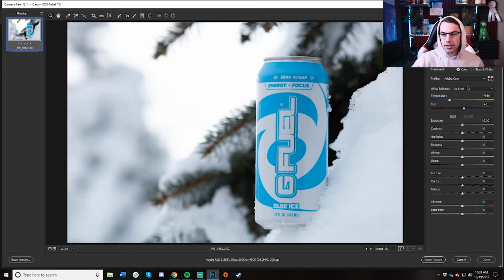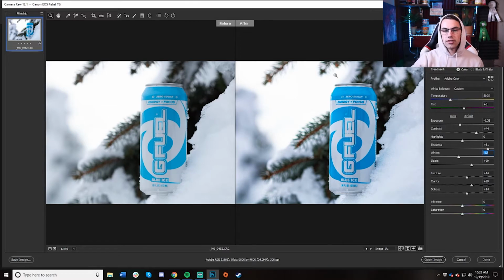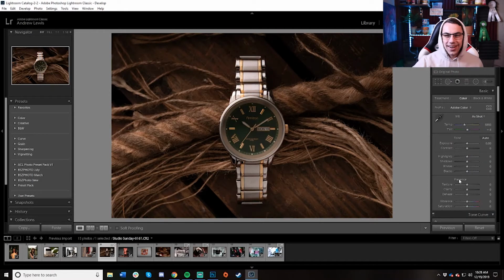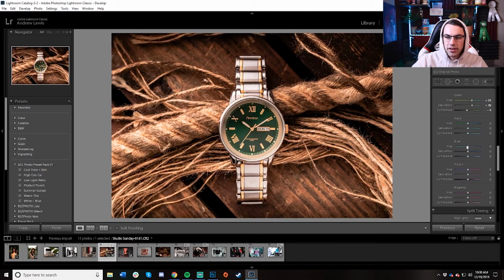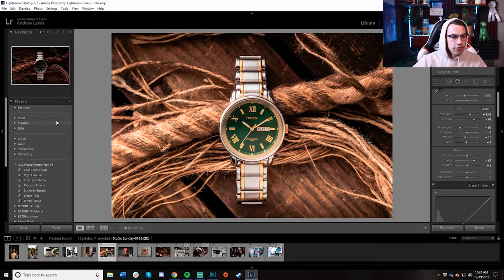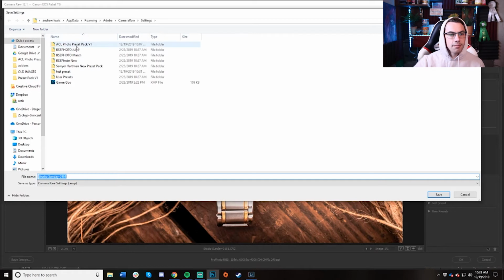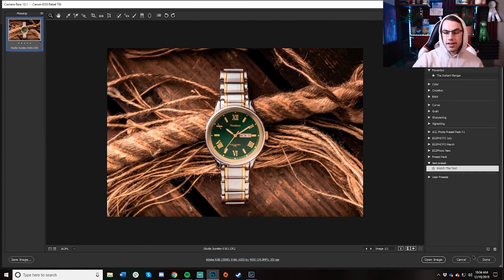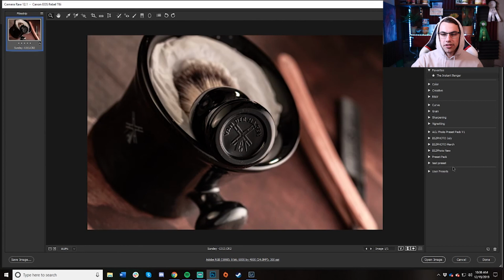How To Create YOUR own Lightroom and Photoshop Presets! - Studio Saturday EP. 13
Whats is going on World!

In today's video we discuss how to make your own presets in Lightroom and Photoshop!